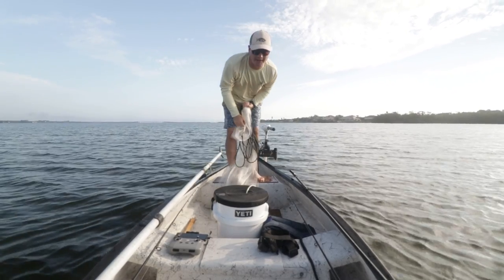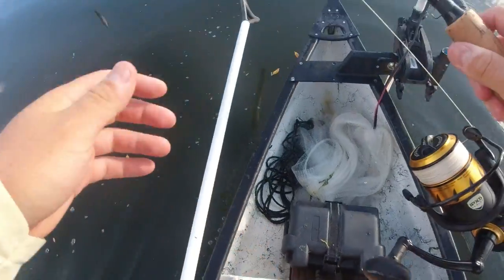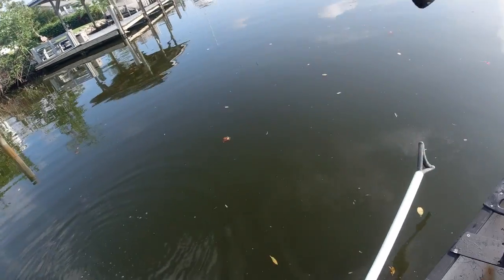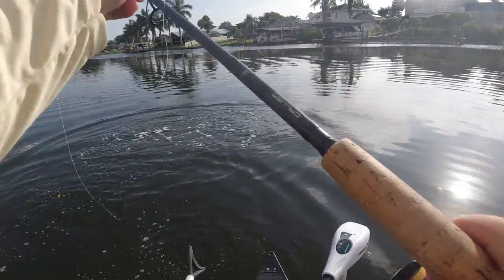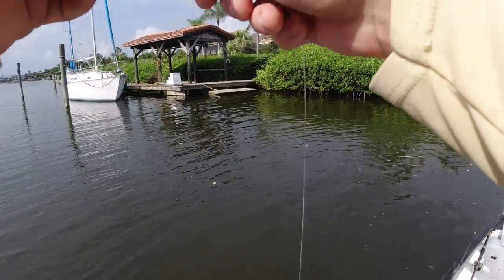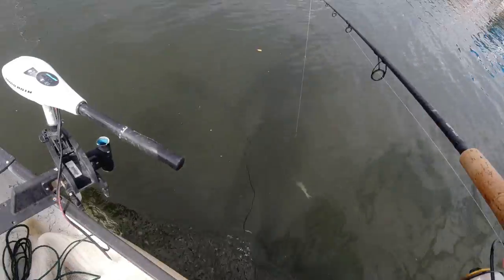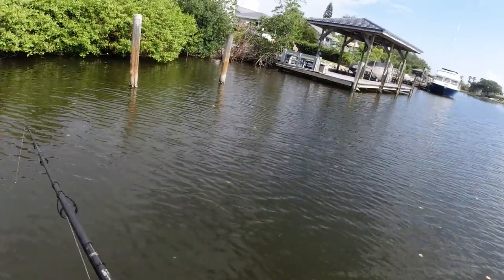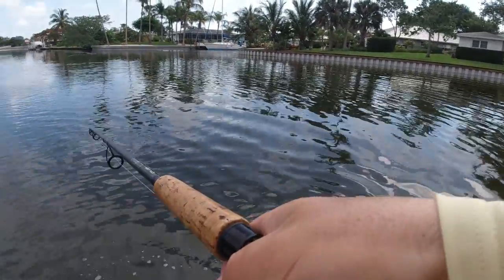TARPON FISHING RESIDENTIAL CANALS WITH LIVE MULLET!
My Filming Gear Below (at time of upload):
► DJI Mavic Air 2 Drone
► DJI Osmo Action
► Chest Mount
► Big Camera
► Vlog Lense
► Vlog Mic
► Awesome Bendy Tripod

My Fishing Gear Below (at time of upload):
► Circle hooks I use a lot (6/0)
► 8 WT Fly Rod
► 8 WT Fly Reel
► Penn Conflict Reel
► Penn Spinfisher 5500 Reel
► Shimano Stradic Reel
► Shimano Calcutta Reel (400B)
► Trolling Motor (36 in, 55 lb)
► Cool YETI Cooler